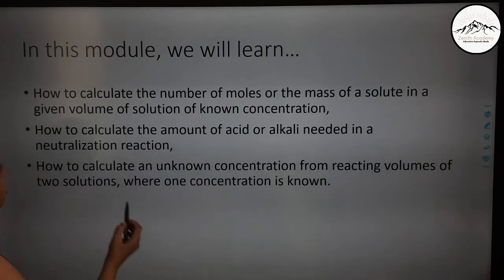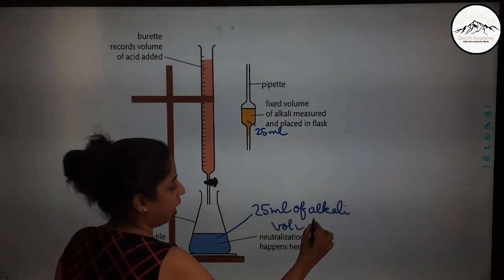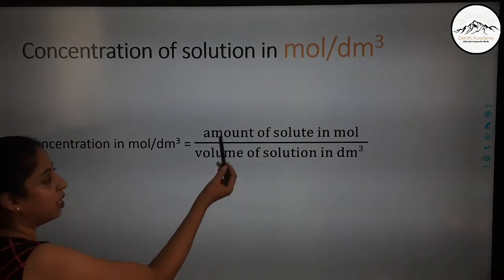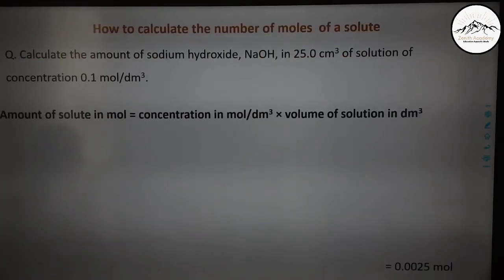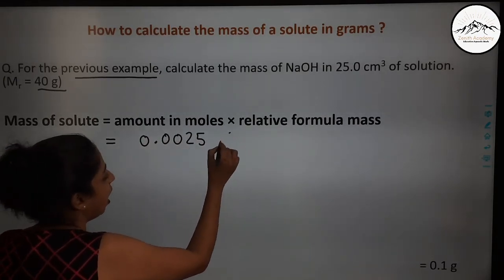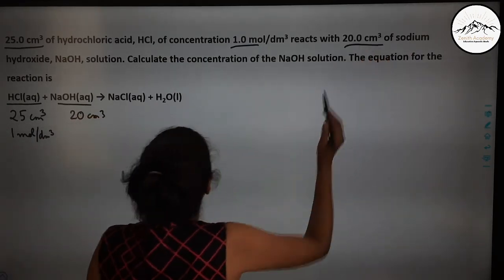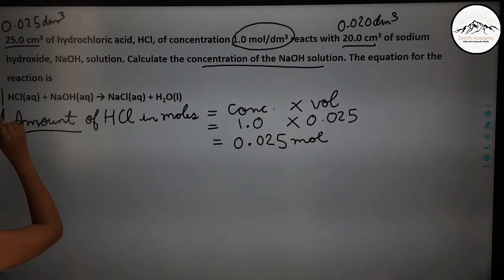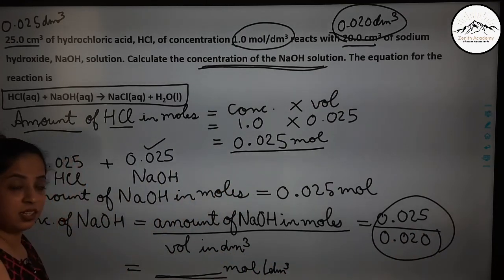Titrations Calculations - Chemical Calculations (Part 8) GCSE A Level - year 11